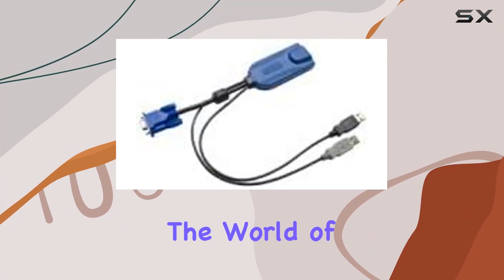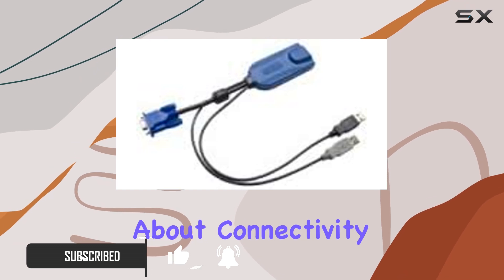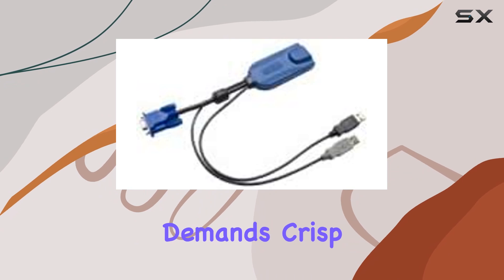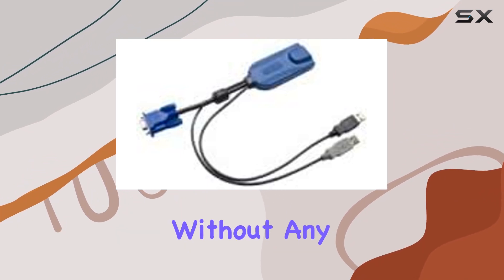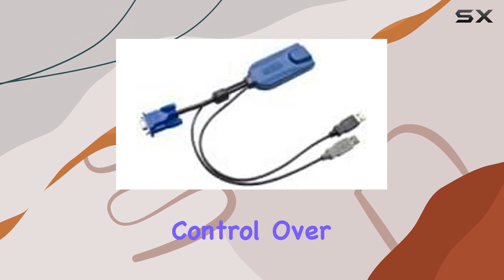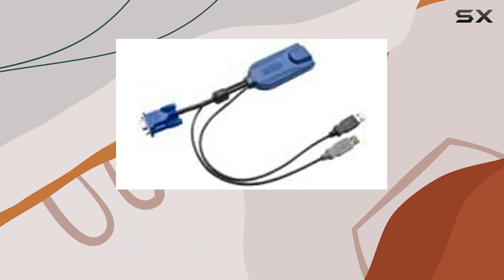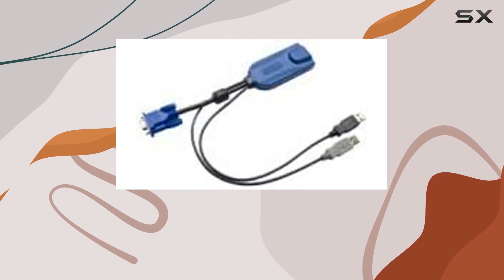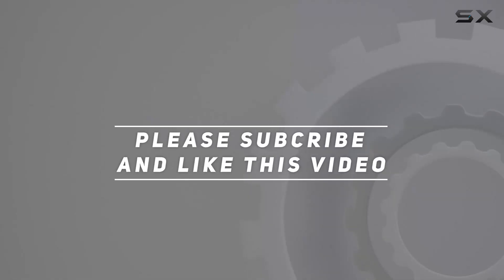reviewRaritan USB/DisplayPort KVM Cable - The Ultimate Solution for Seamless Switching!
Raritan USB/DisplayPort KVM Cable - The Ultimate Solution for Seamless Switching!

0:00 Intro
0:06 Review

Things that we mentioned in this video:
Raritan USB/DisplayPort KVM Cable : B0093GM0B4